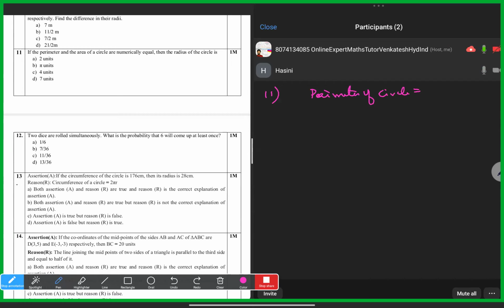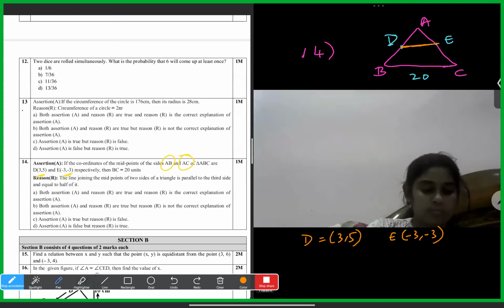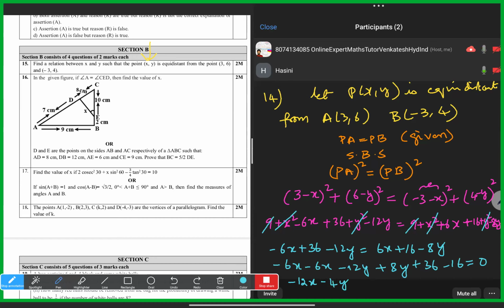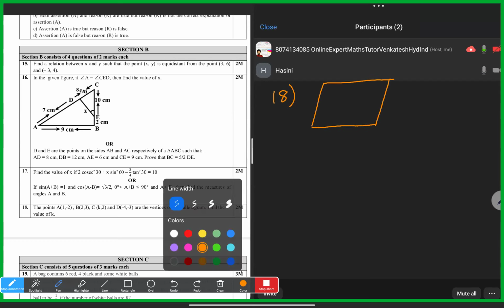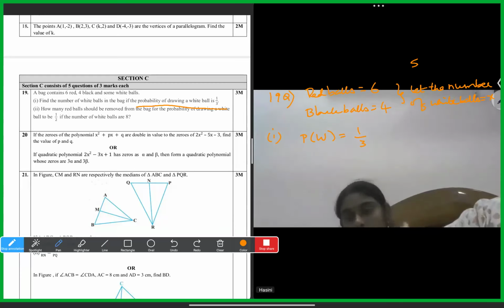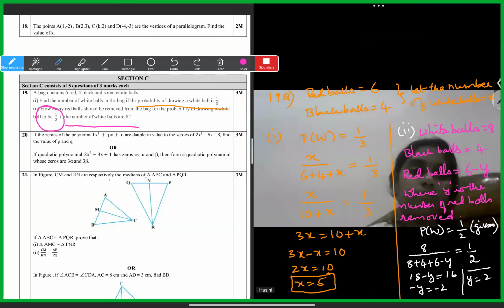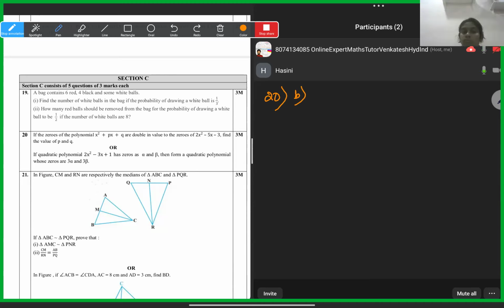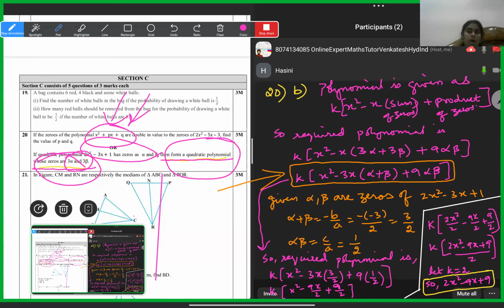Class 10 cbse 2025-26 master class on important important chapters scoring questions, 8074134085 Wme